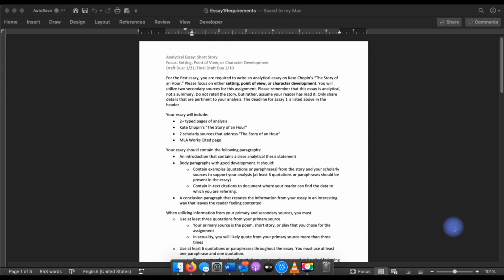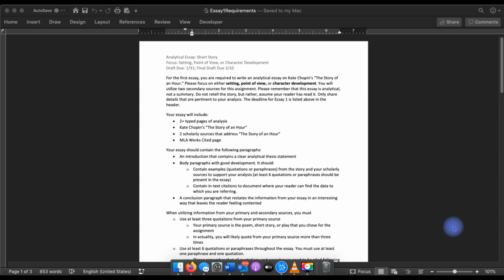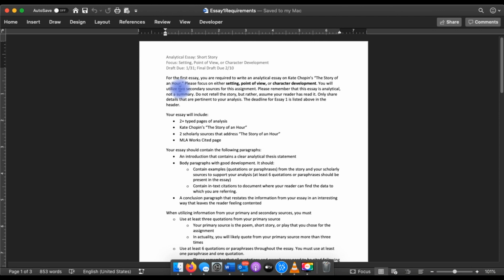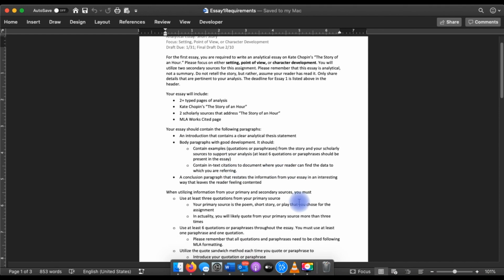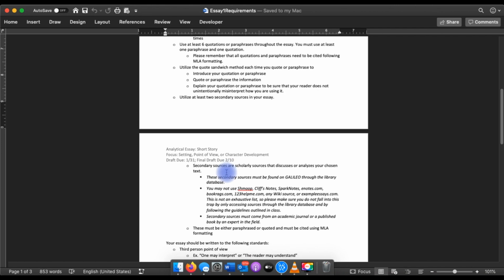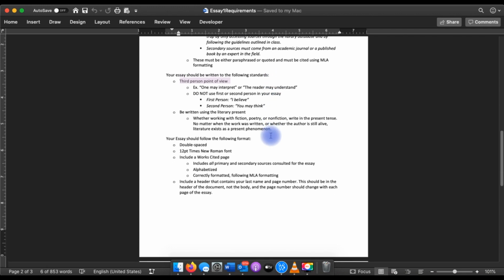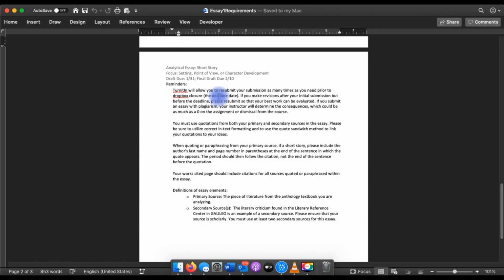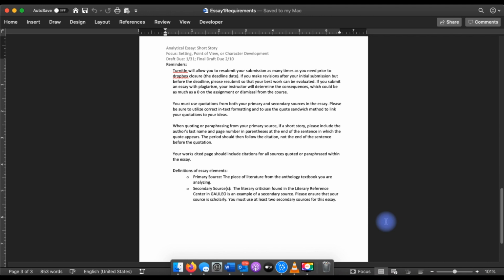ENGL1102 Essay 1 Requirements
You can find this document in the Term Materials folder under Essay Requirements and Rubrics or in the Week 1 module.

There are some helpful reminders in the video that are not present in the document (though, you can find them elsewhere on Blackboard), so you'll want to take a look. Speed up my talking if you get bored!